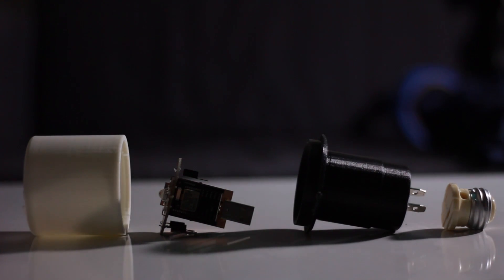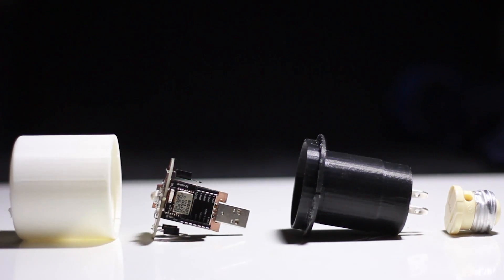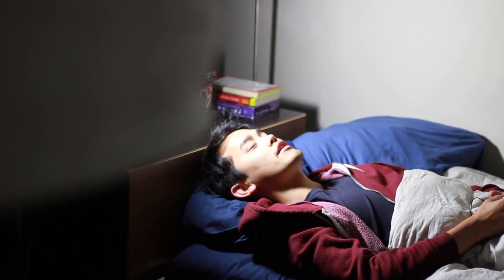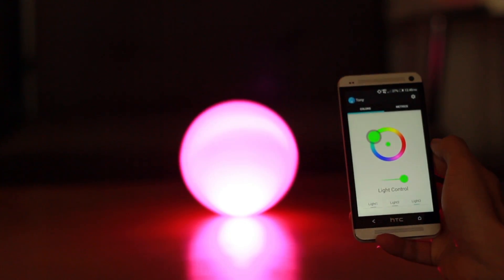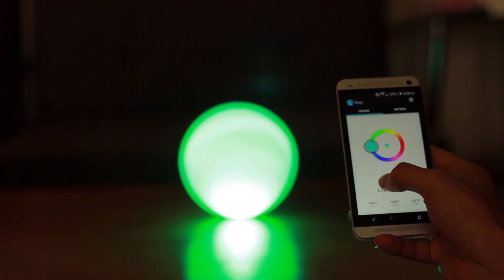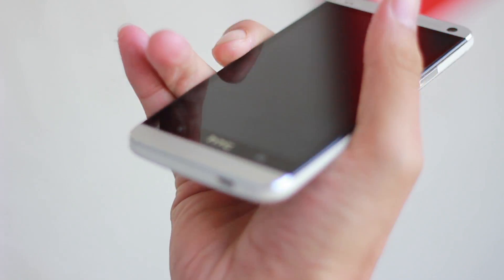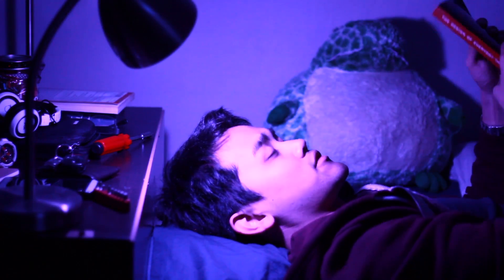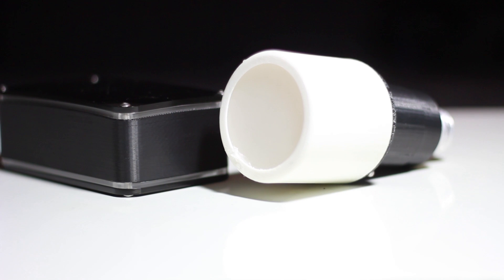Tony the Light Bulb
Tony: a connected, voice-enabled light bulb

Interactive Device Design Fall 2014 at UC Berkeley
Team Flare - Daniel Lim, Maruchi Kim, and Emily Chen